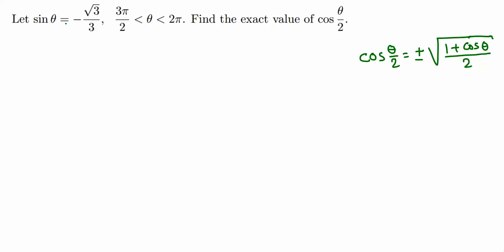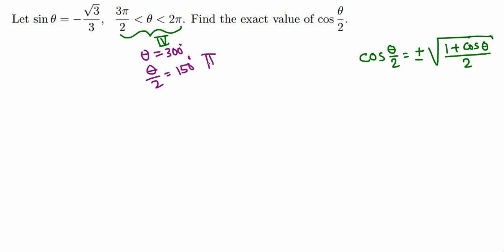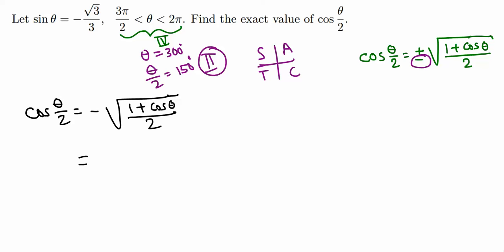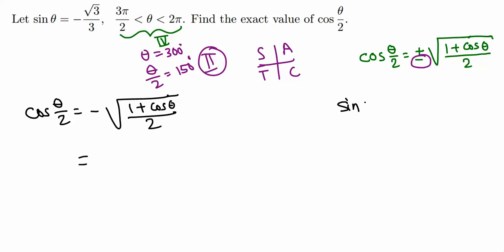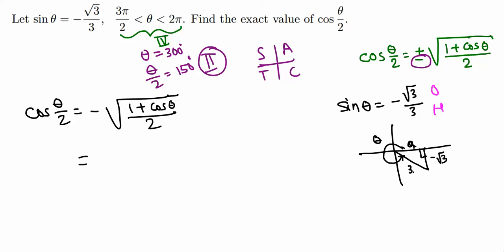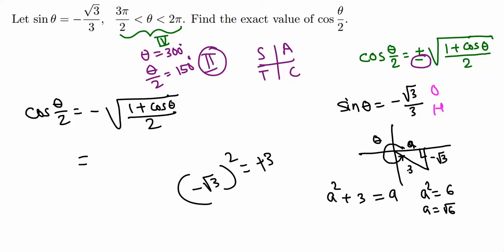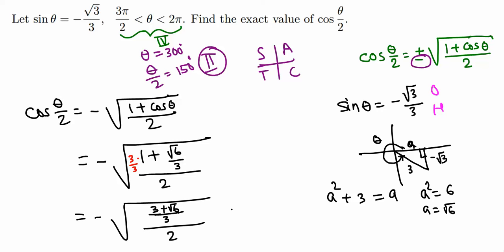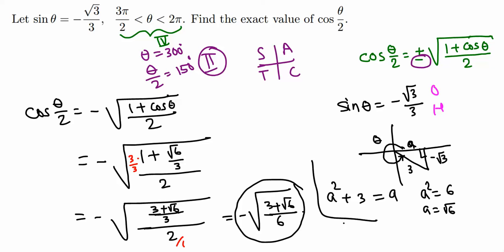Trigonometry: Finding the value of cos A/2